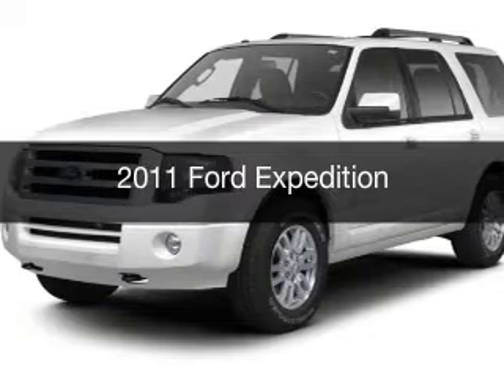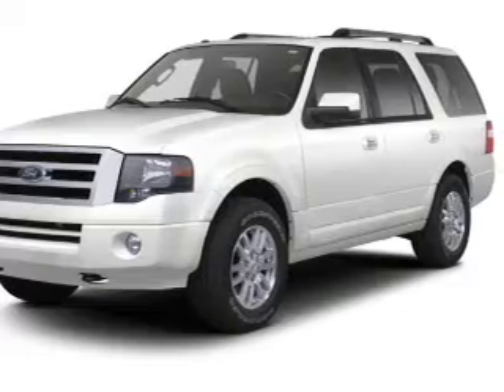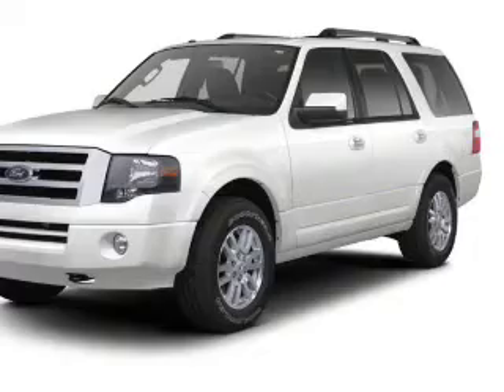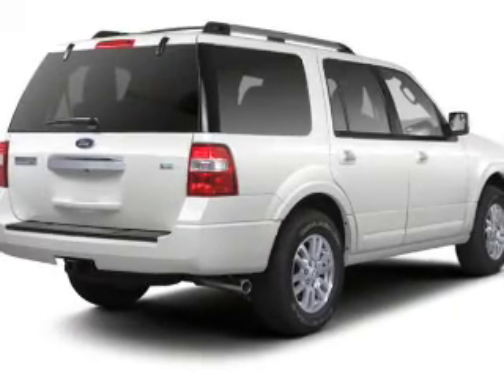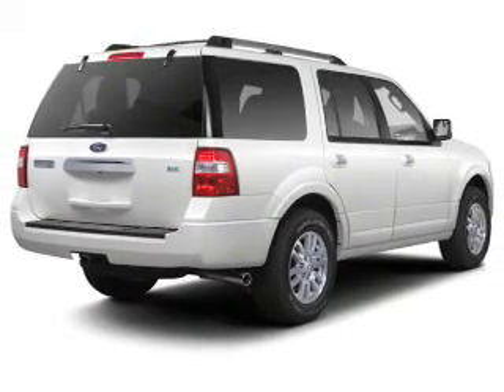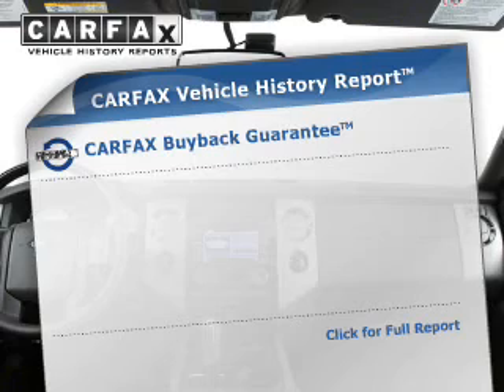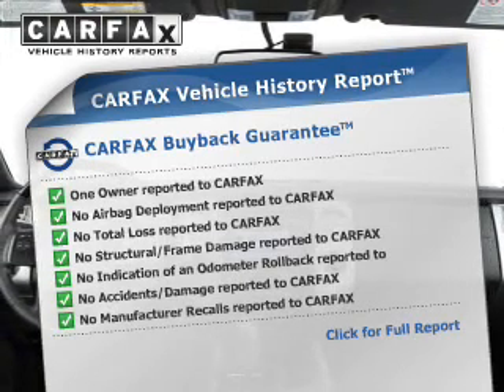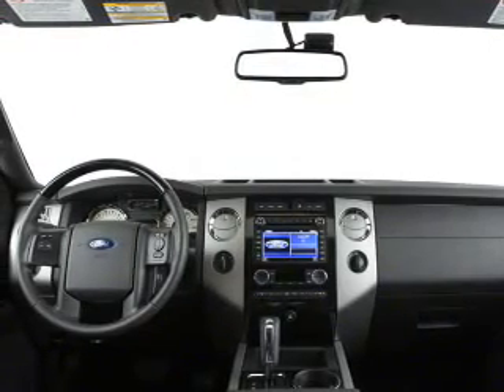2011 Ford Expedition - MEDINA OH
Year: 2011
Make: Ford
Model: Expedition
Trim:
Engine: 5.4 L, 8 cylinder
Transmission:
Color: Blue
Mileage: 54765
Address:
5180 MONTVILLE DR